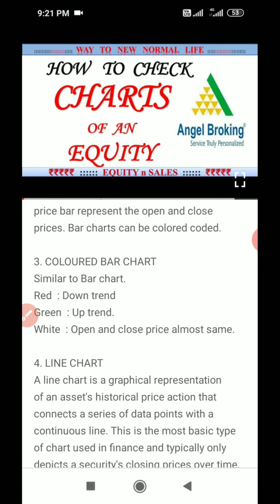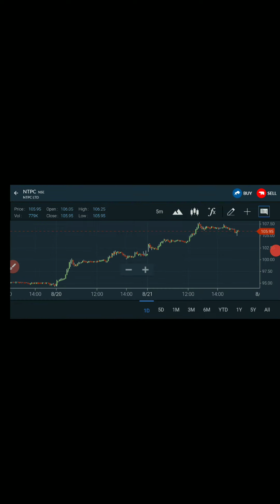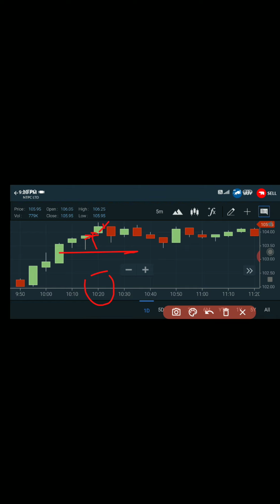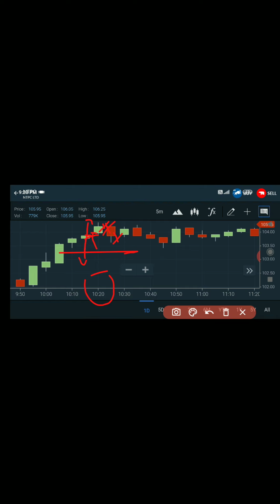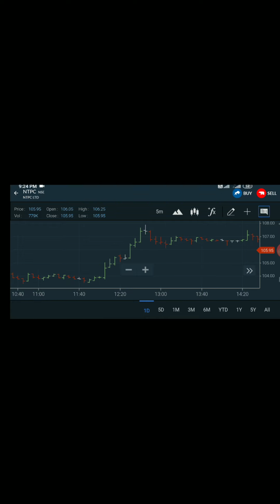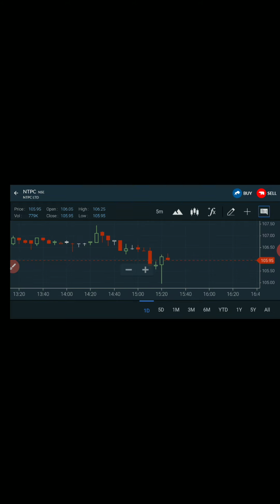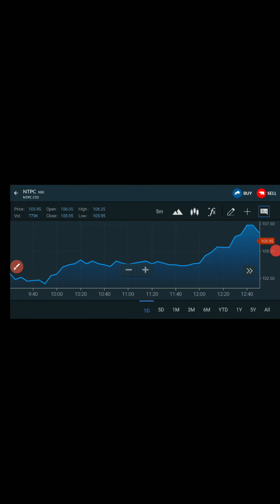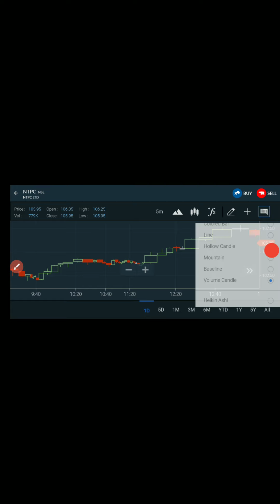Angel broking charts, line, candle, Bar, colored Bar, hollow candle, mountain, base, equity n sales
Angel Broking Charts
xxxx Open Free Demat Account xxxx

To an open  Free Demat Account and Start Trading in with Angel broker. Please visit the below link.

If you would like to become DRA (Digital referral Associate) Please feel free to reach me over Wattsup in the below no, so that I can refer you.

Easy & 100% Digital ( Online ) Account Opening in 5-10 minutes.

xxxxxxxxxxxxxxxxxxxxxxxxxxxx

1. CANDLE STICK CHART
A candlestick chart (also called Japanese candlestick chart) is a style of financial chart used to describe price movements of a security, derivative, or currency. Each "candlestick" typically shows one day, thus a one-month chart may show the 20 trading days as 20 candlesticks.

2. BAR CHART
A bar chart shows the open, high, low, and close prices for a specified period of time. The vertical line on a price bar represents the high and low prices for the period. The left and right horizontal lines on each price bar represent the open and close prices. Bar charts can be colored coded.

3. COLOURED BAR CHART
Similar to Bar chart.
Red  : Down trend
Green  : Up trend.
White  : Open and close price almost same.

4. LINE CHART
A line chart is a graphical representation of an asset's historical price action that connects a series of data points with a continuous line. This is the most basic type of chart used in finance and typically only depicts a security's closing prices over time.

5. HOLLOW CANDLESTICKS
In particular, the hollow candlesticks tell us that a security moved higher after its open. A filled candlestick indicates that a security moved lower after the open.
The black-filled candlestick is the opposite. Even though the close was above the prior close (black), prices moved lower after the open (filled).

6. MOUNTAIN CHARTS
Mountain charts, also known as area charts, are just a line chart with the space under it shaded in. It still uses the closing price for each day to draw the 'line'. It doesn't provide any other price data. If you compare a line chart with a mountain chart they will look exactly the same.

7. BASELINE CANDLES
It is typically used for "intraday" charts where the left side (baseline) is set to the opening of the market day. Like bar charts, candle charts represent OHLC except in the form of colored rectangles called 'candles'. When the open is lower than the close, the candle is shaded green.

8. VOLUME CANDLESTICK
The higher the trading volume, the wider the candlestick body. Low-volume days result in skinny candlesticks. Volume is also plotted at the bottom of the chart as a series of rectangles. A red volume bar is a lower-price day and a green bar is a higher-price day.